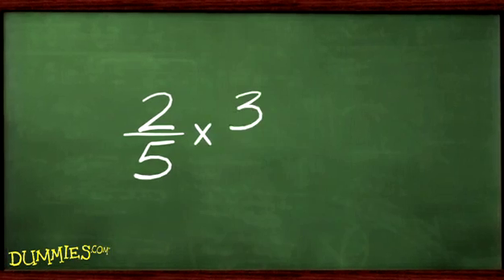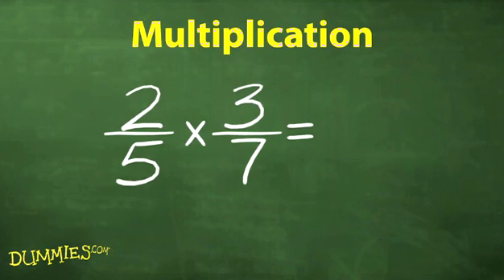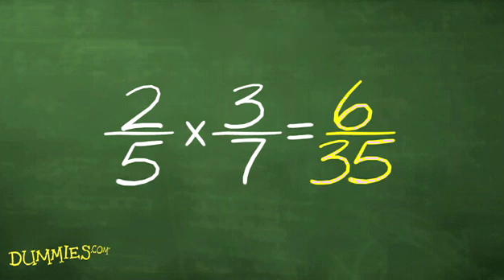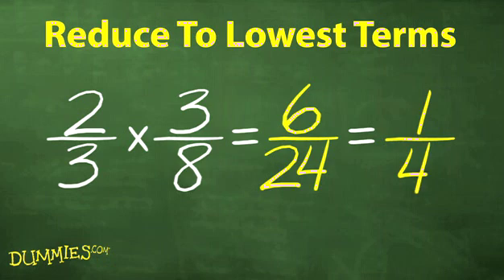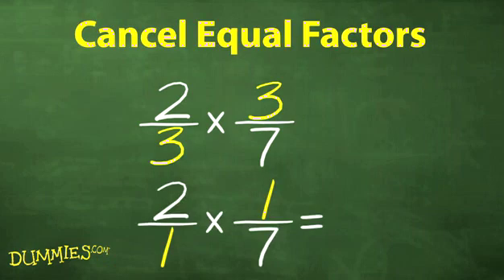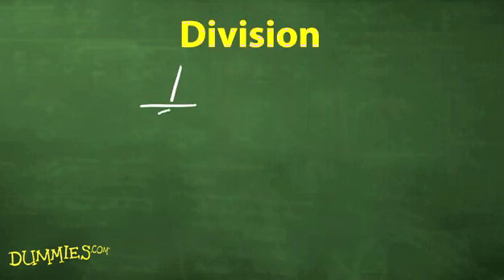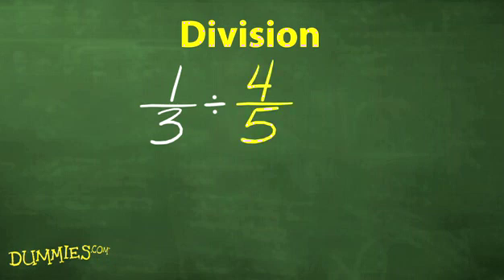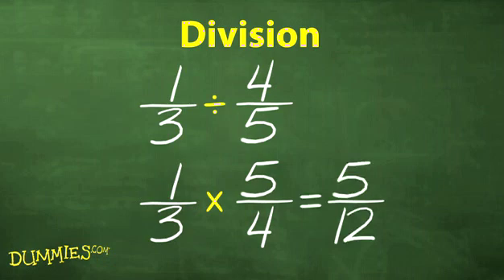How to Multiply and Divide Fractions in Algebra For Dummies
This video shows how to multiply and divide fractions by multiplying the numerators and denominators — even if the fractions have unlike denominators. In algebra or basic math, cancelling out equal factors in the numerator and denominator results in faster fraction multiplication.